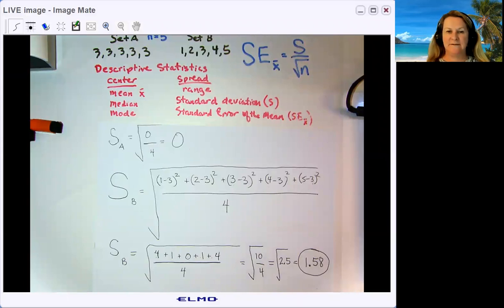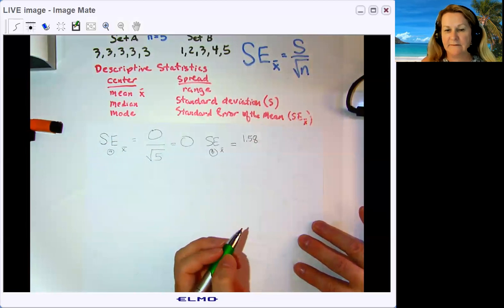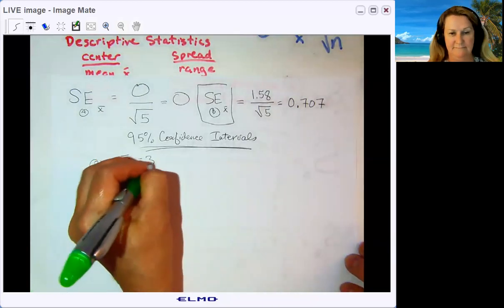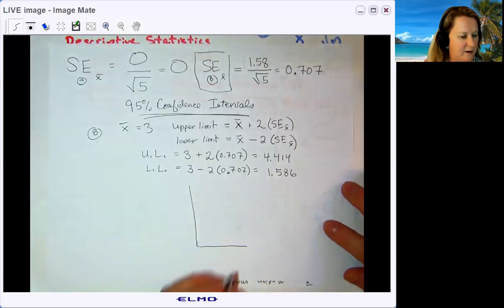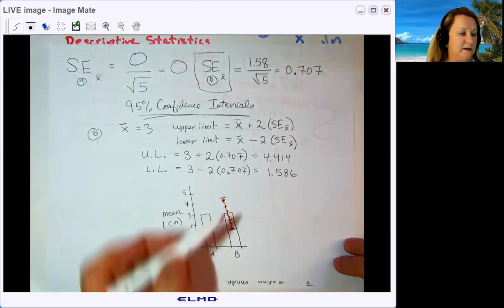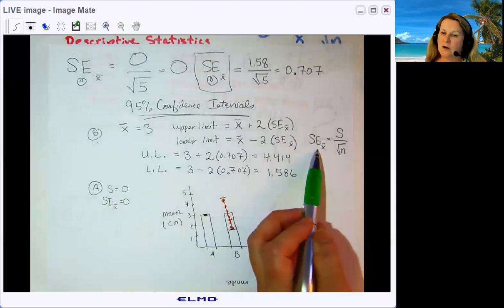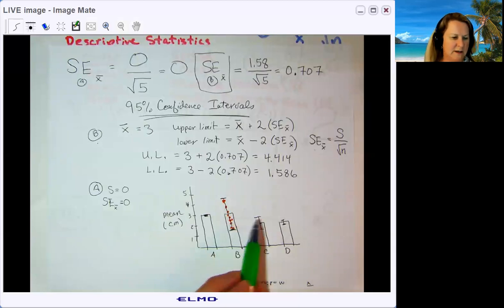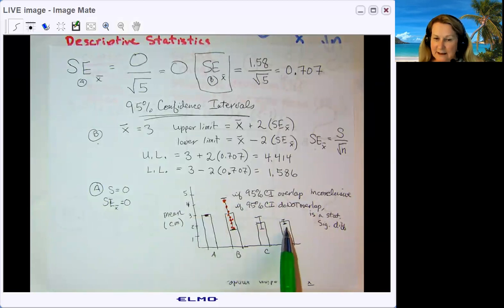Standard Error of the Mean and 95% CI In AP Biology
Calculating Standard Error of the Mean, using it to construct 95% Confidence Intervals, how to use these intervals when looking at data.  For an example of how this has been used on the AP Bio exam in the past, check out my video on FRQ #1 from the 2014 AP Biology exam.